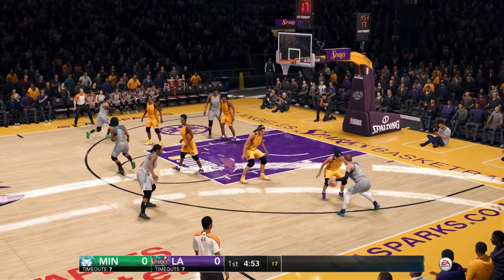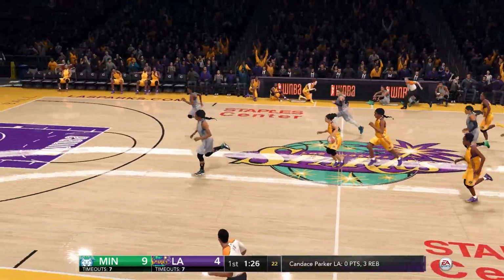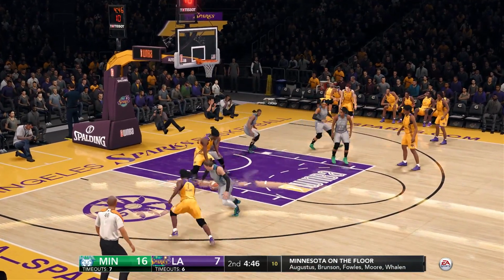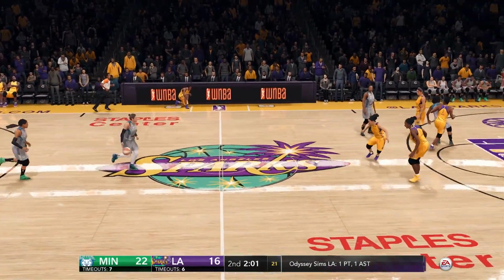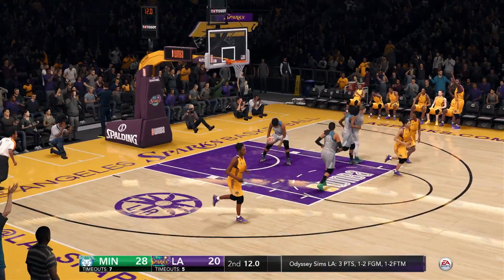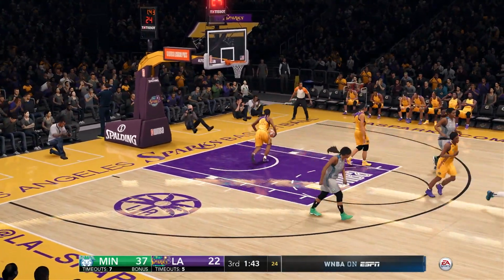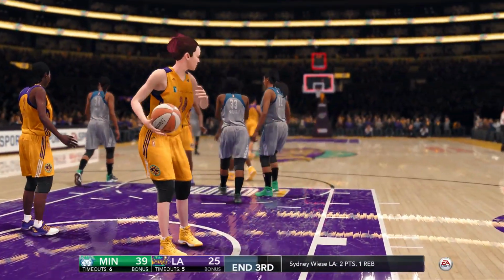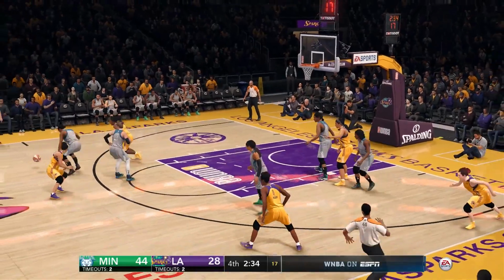NBA LIVE 18 - Los Angeles Sparks vs Minnesota Lynx FULL MATCH gameplay [Xbox One]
NBA LIVE 18 Los Angeles Sparks vs Minnesota Lynx FULL MATCH gameplay played at 1080p 60fps on Xbox One

The best place for Gamers!